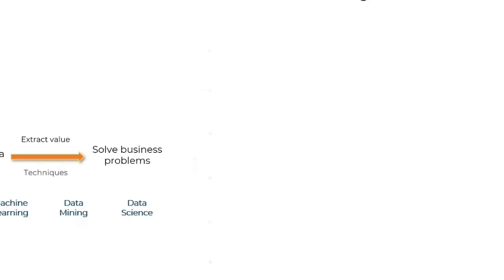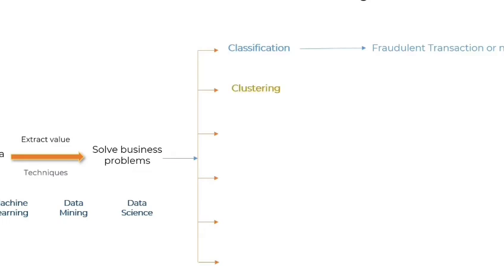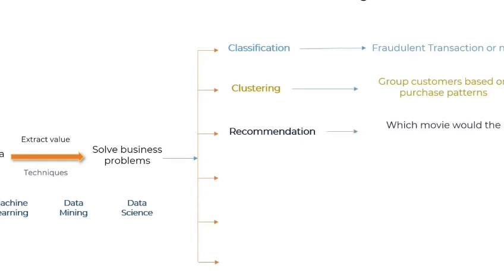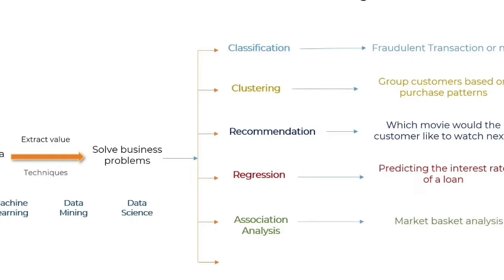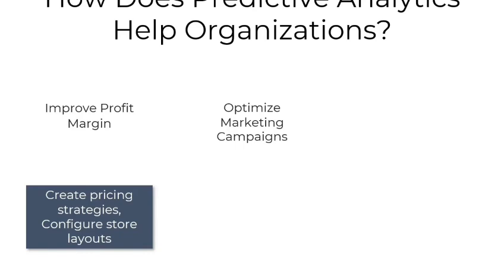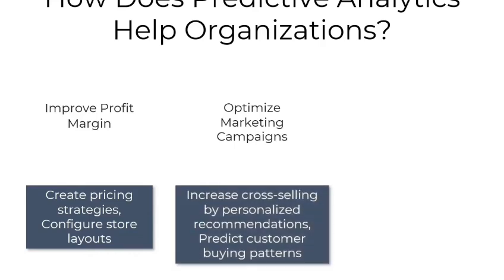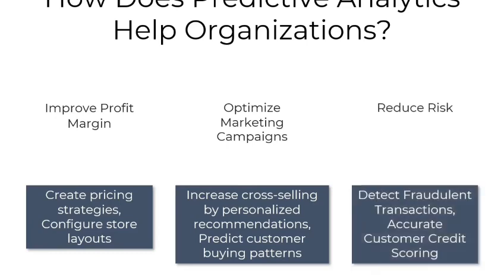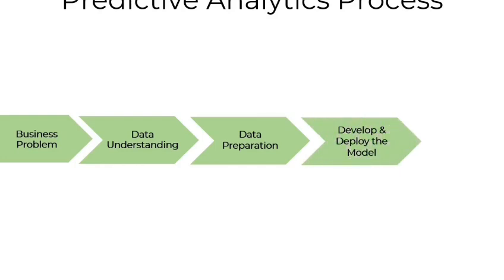16 September 2025